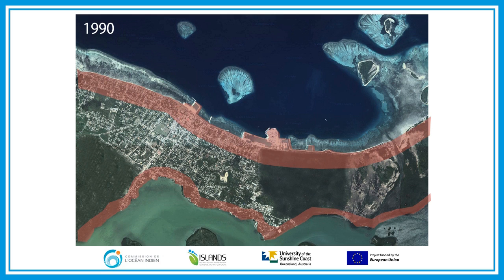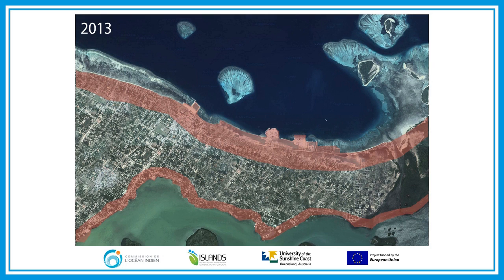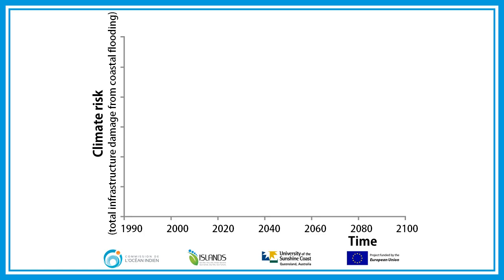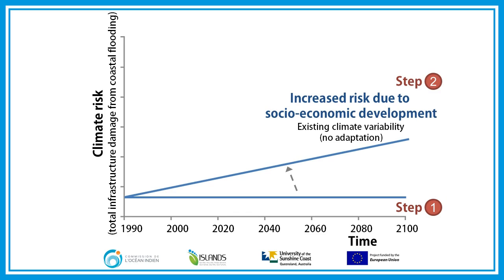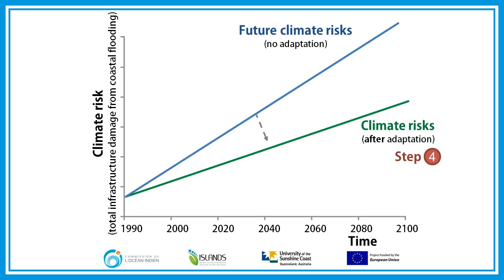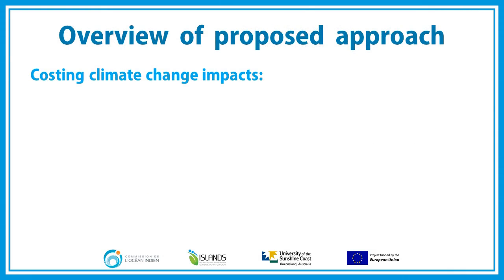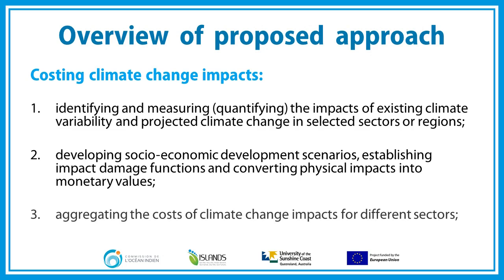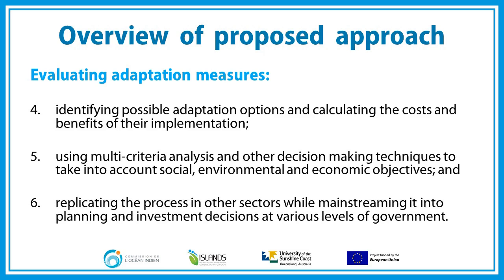Video 1: Overview of economic assessment activity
The purpose of this video is to describe a proposed pilot project activity to estimate the economic costs of climate change impacts on coastal communities in the Indian Ocean Region. The activity is intended to help communities and government planners to identify and evaluate local actions that would help to reduce weather related risks and adapt to long term changes to climate conditions including changes to temperature, precipitation, sea level rise and extreme weather events.